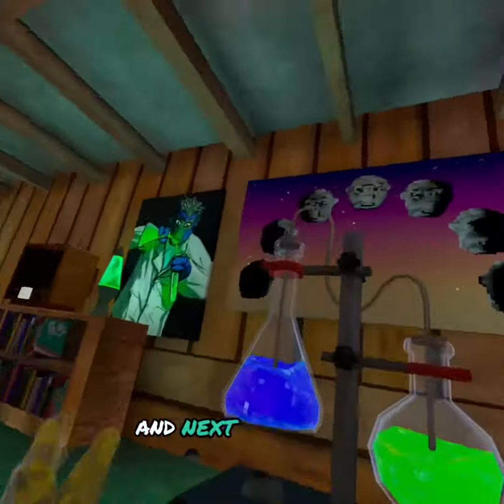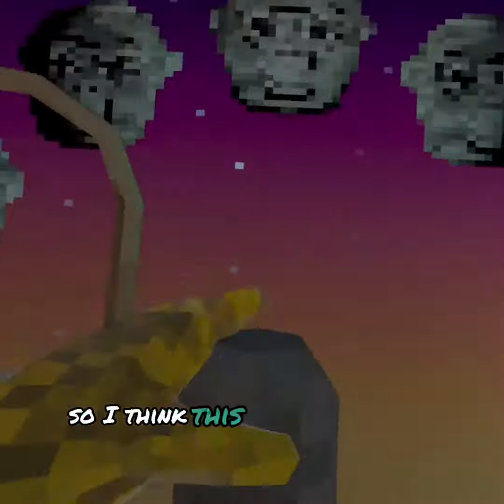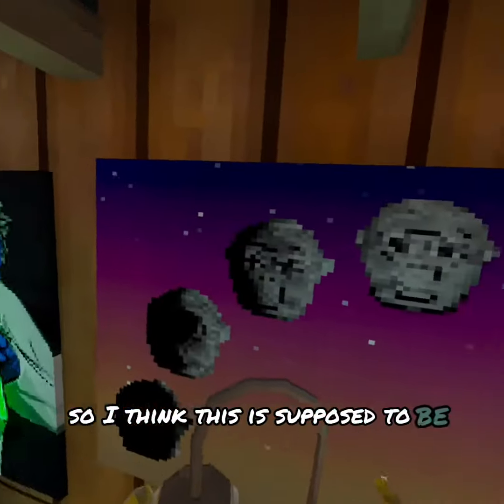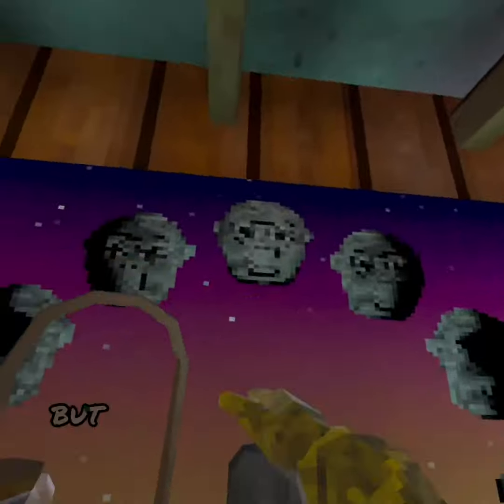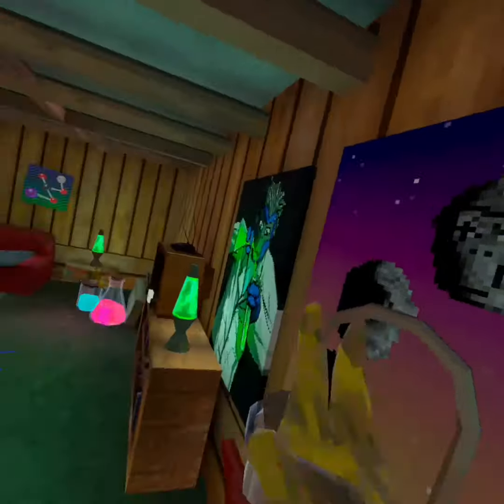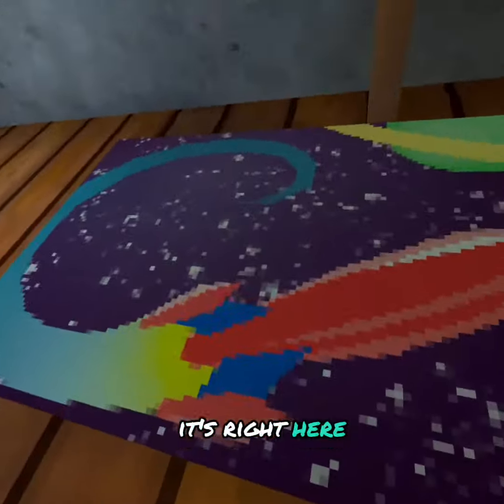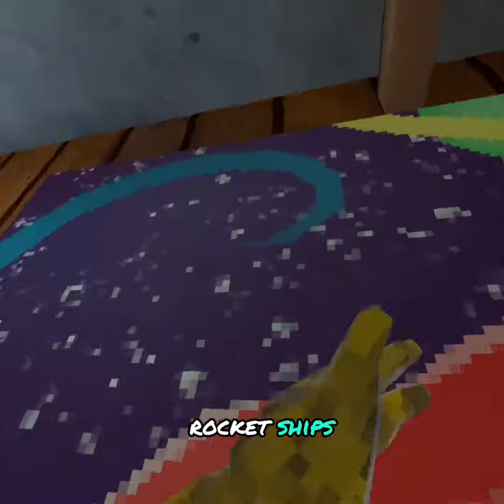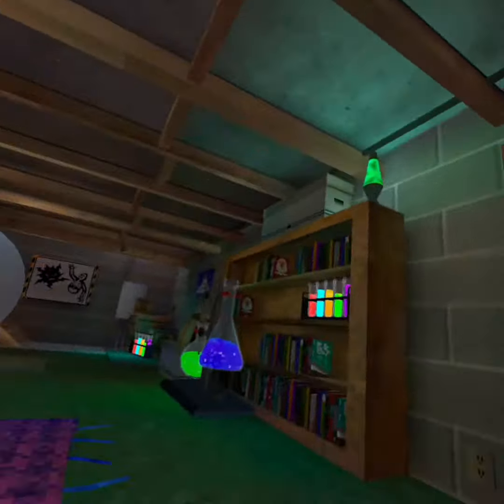GORILLA TAGS CRAZIEST UPDATE..😱🫢